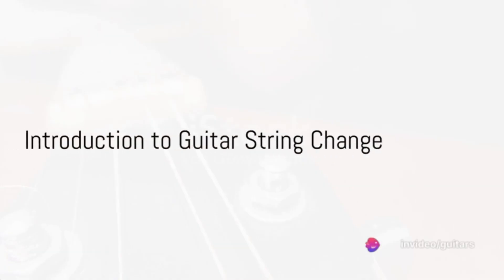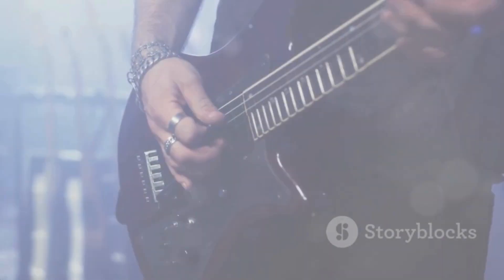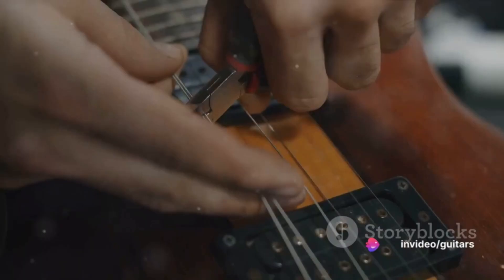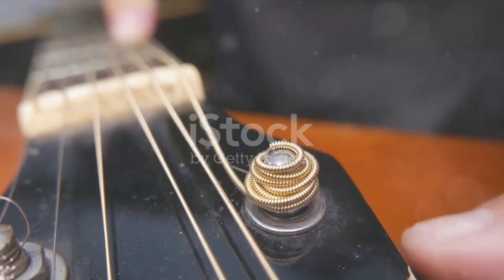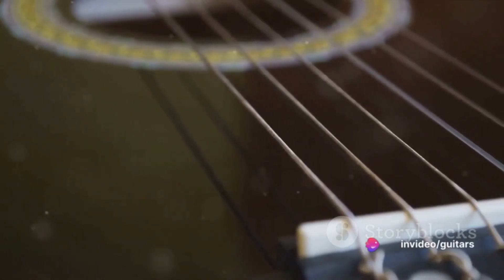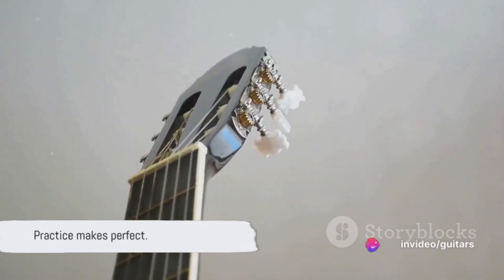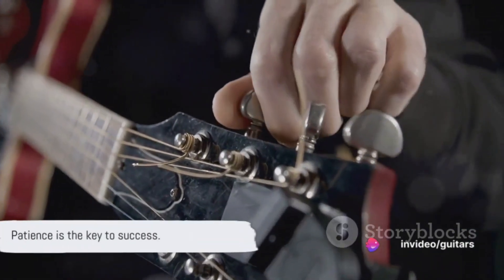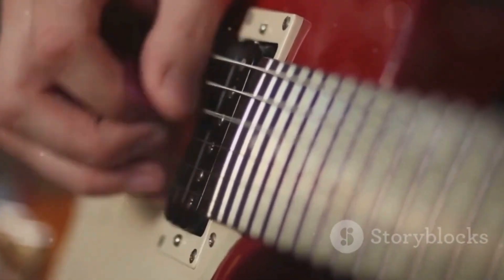how to change electric guitar strings